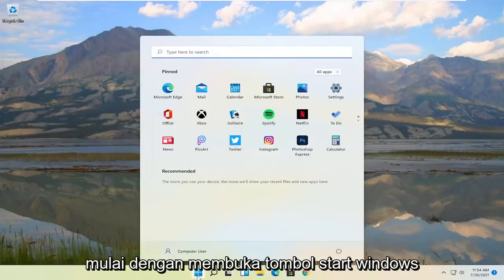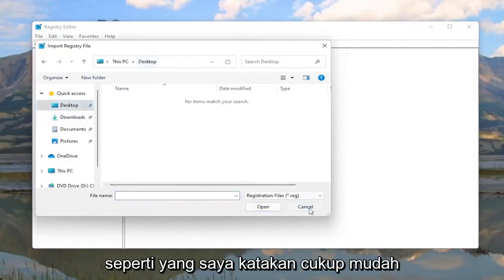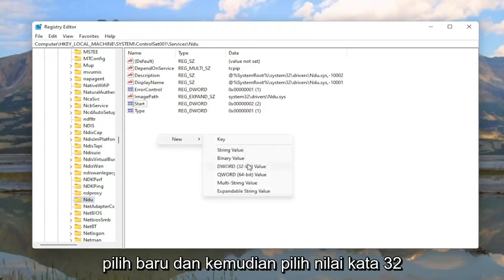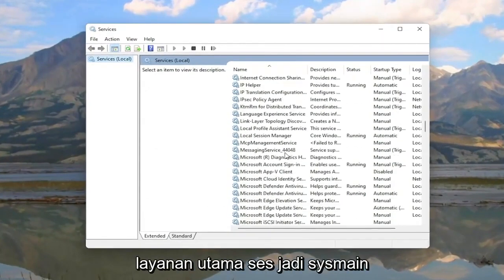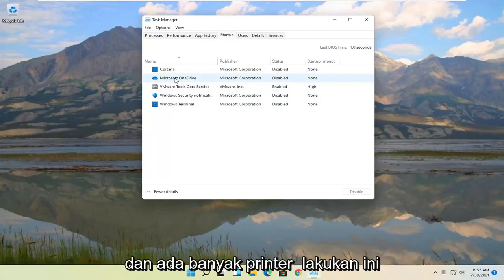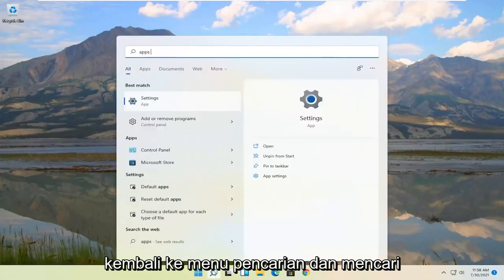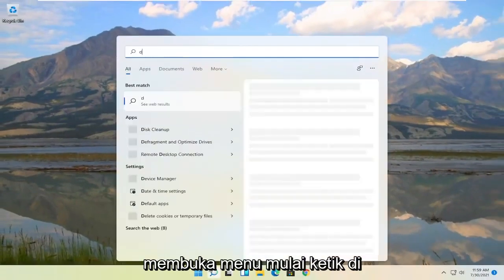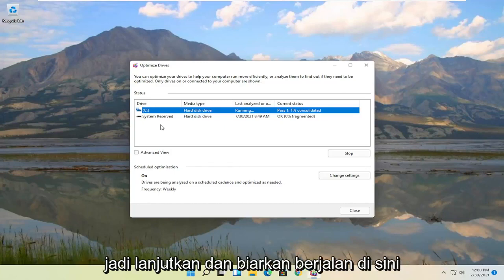Memaksimalkan kinerja RAM Laptop / PC Windows 11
Cara Memperbaiki Penggunaan Memori/RAM Tinggi Di Windows 11 [Tutorial]

Banyak pengguna Windows 11 melaporkan di forum Reddit dan Microsoft bahwa beberapa proses (misalnya: ntoskrnl.exe) di Windows 11 memperlambat OS dengan menghabiskan banyak RAM dan daya CPU. Berikut adalah beberapa cara untuk memperbaiki penggunaan RAM dan CPU yang tinggi di Windows 11.

Saat Pengelola tugas dibuka di Windows, Anda mungkin melihat penggunaan memori tinggi yang tidak dapat dijelaskan. Lonjakan memori dapat memperlambat waktu respons aplikasi dan menyebabkan layar beku. Baik Anda memainkan game dengan memori intensif atau membuka banyak jendela browser, Anda perlu mengurangi kebocoran memori ini sebanyak mungkin.